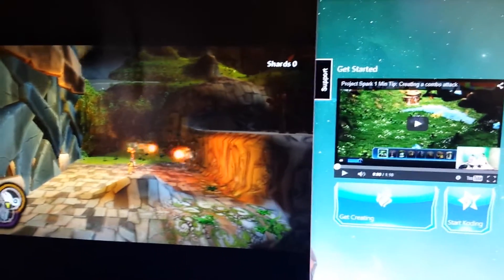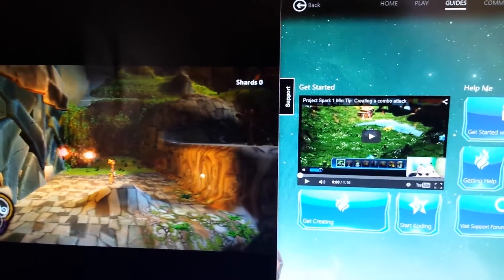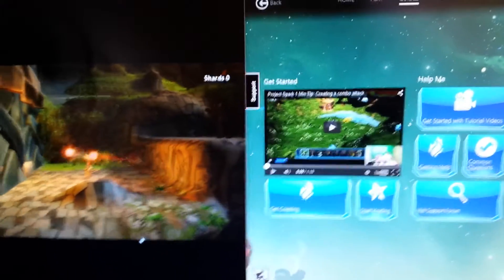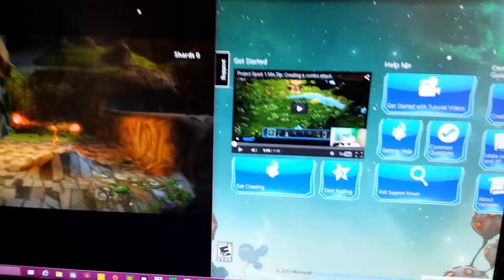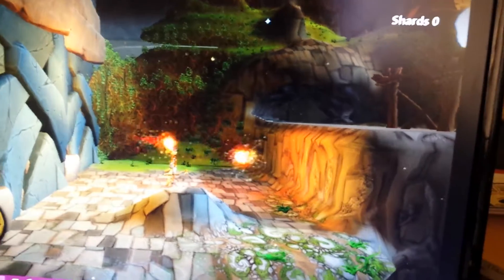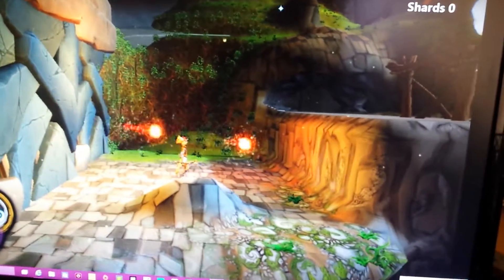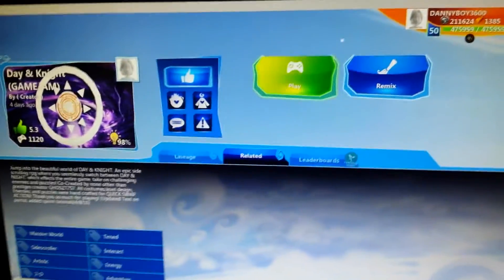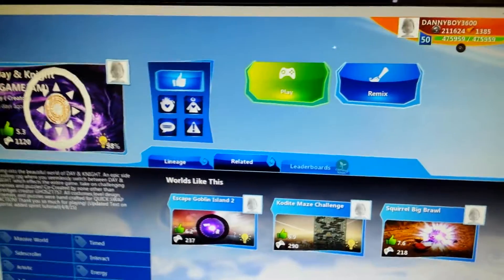Project Spark now working on windows 10 streaming from xbox one to pc coming soon